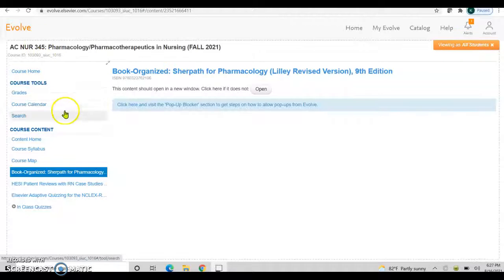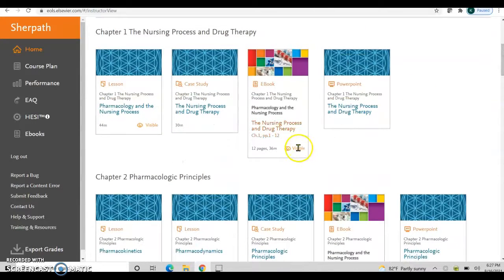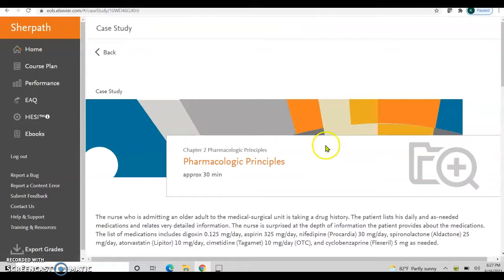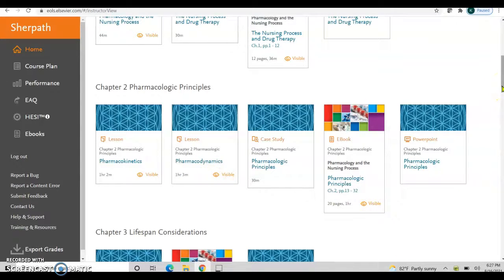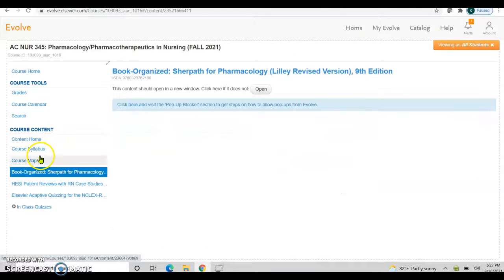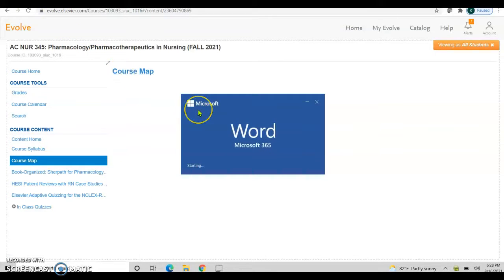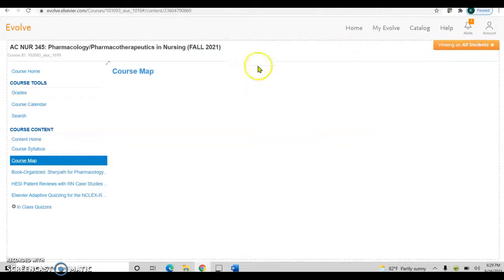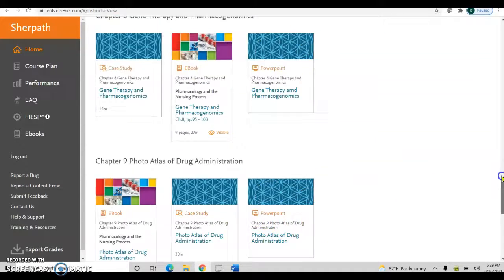Recording for Taylor